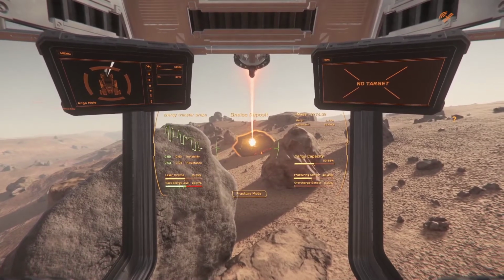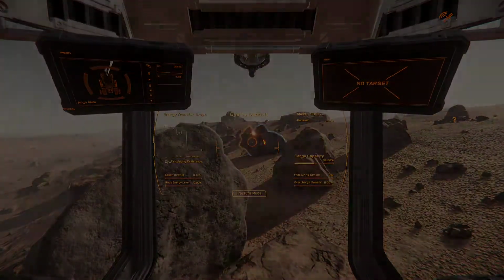Should you solo with the Argo Mole? A Star Citizen OpED on the new ship.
In this video I comment on the new Argo Mole mining ship and the ability to perform this task as a solo pilot. This is purely opinion, but may be useful to people on the fence.

Looking for an Organization to call home? Consider Fly Casual